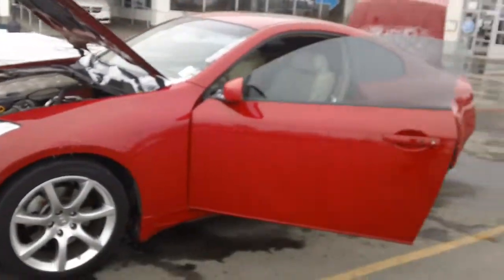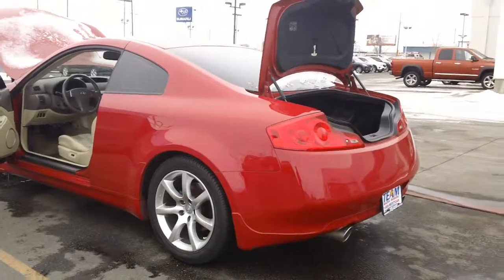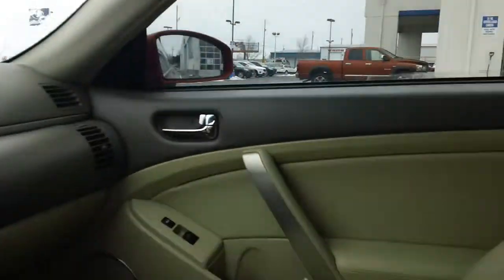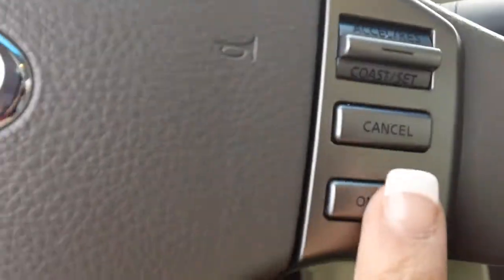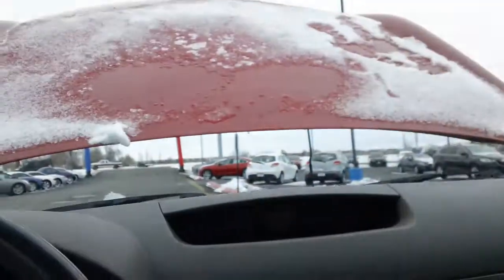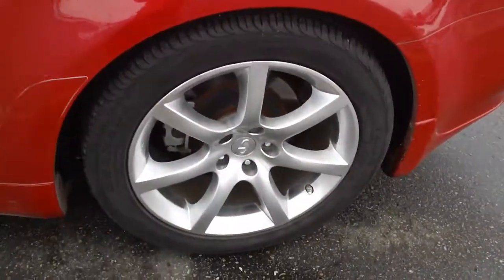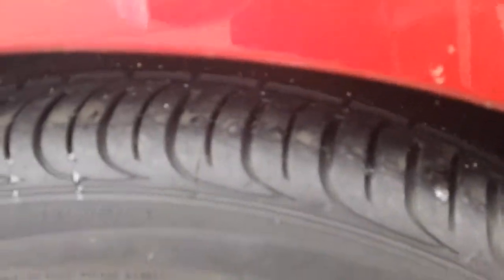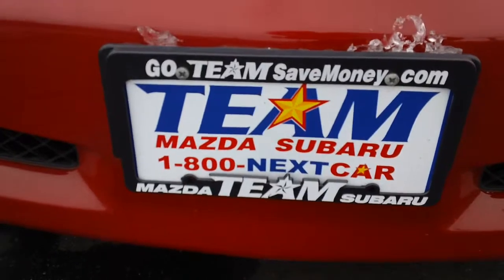2006 Infiniti G35 by Liza at Team Mazda Subaru-Caldwell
GREAT MILES 71,400! Heated Leather Seats, Multi-CD Changer, Heated Mirrors, Edmunds Consumers' Most Wanted Coupe Under $35,000 READ MORE!

Heated Leather Seats, Heated Mirrors, Multi-CD Changer, Aluminum Wheels. MP3 Player, Remote Trunk Release, Keyless Entry, Steering Wheel Controls, Electronic Stability Control.

Liza
Internet Sales Manager
Team Mazda Subaru- Caldwell